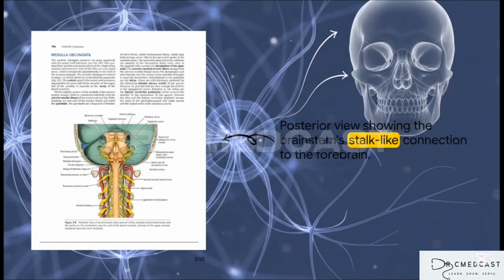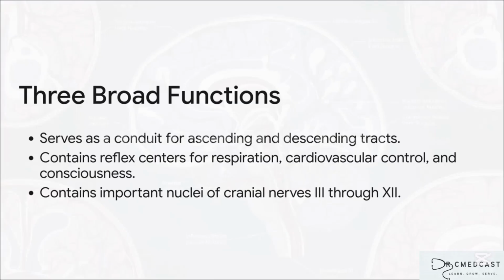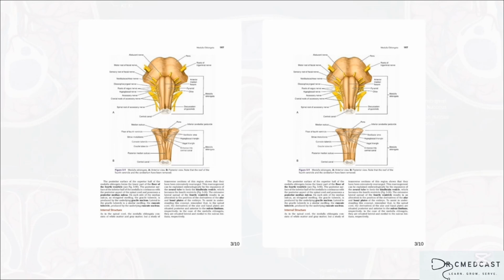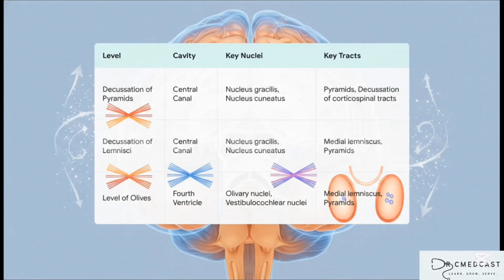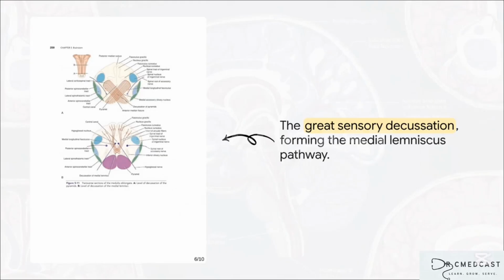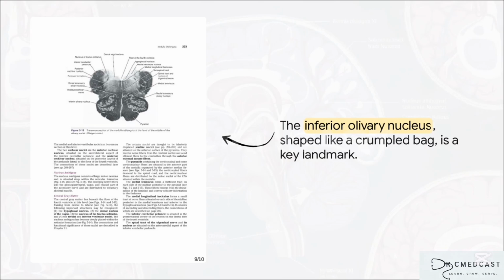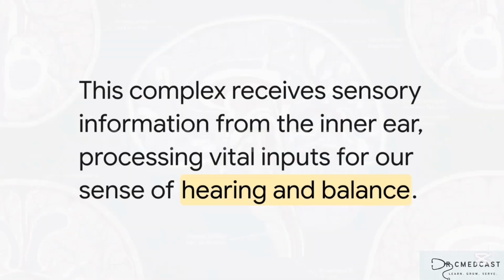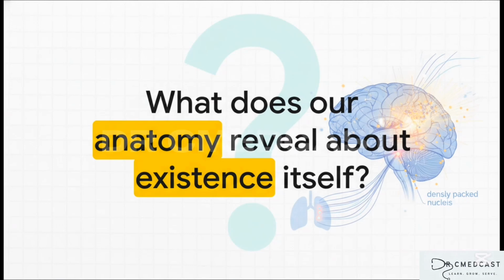NER : MEDULLA OBLONGATA [BRAIN STEM]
This video is part of the neuro anatomy and physiology series